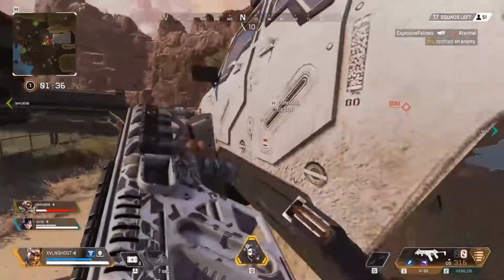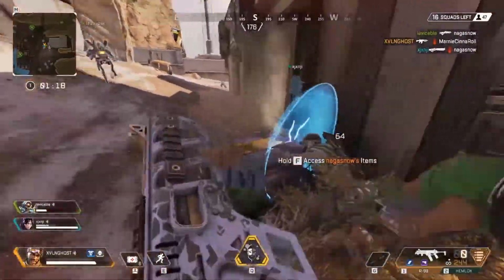Beginner MIRAGE Guide - LEARN the BEST way to play MIRAGE!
The BEST way to PLAY Mirage of Apex Legends as a Beginner! This video goes into his abilities, a little bit about him and also how to play him with a squad to better your chances of securing those wins! It's very important to remember that each Legend has a different play style in direct correlation with their personal kit! This is the 6th episode of the series and there will be many more guides to come! = ]

- STREAM KITS -

- SOCIALS -

2 Corinthians 5:17